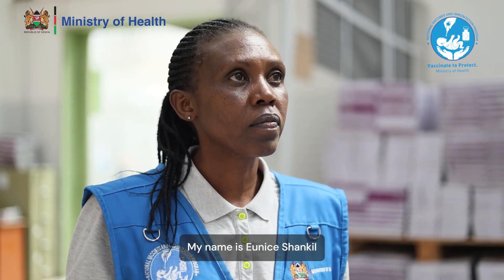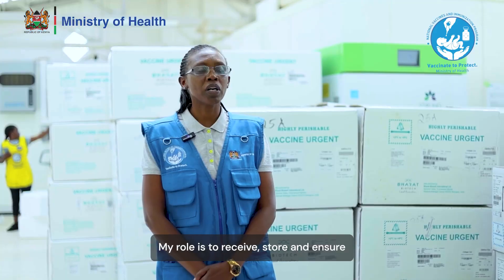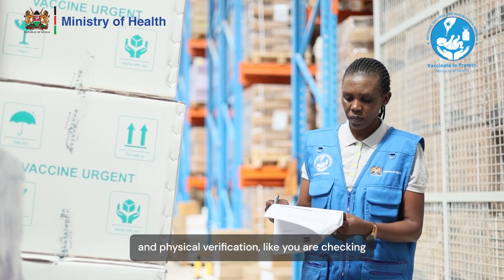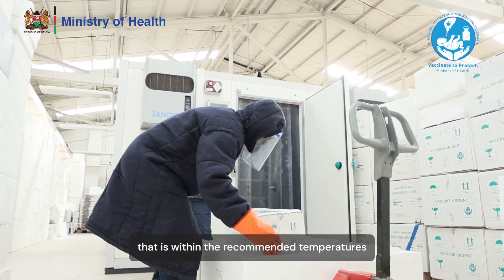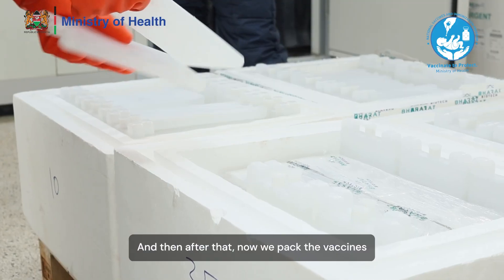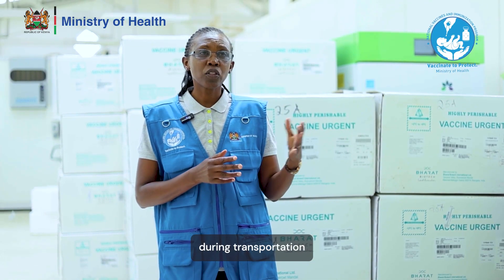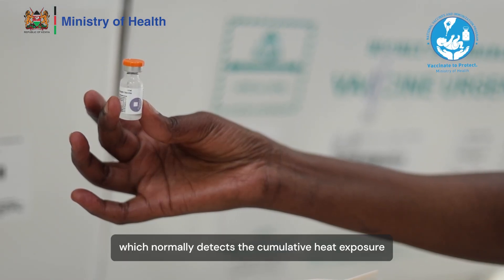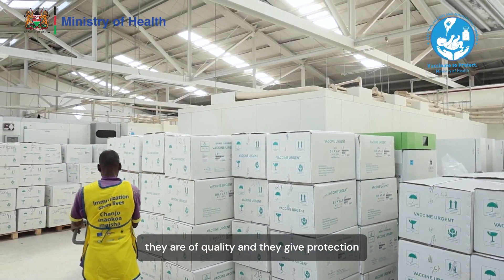TCV/MR Campaign - Eunice Shankil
How do vaccines stay potent from storage to health facilities?
Eunice Shankil, from the National Vaccine and Immunisation Program, explains how Kenya’s immunisation supply chain works — from rigorous quality checks and cold storage to temperature-controlled delivery.
Learn how the Central Vaccine Depot ensures every dose remains safe, effective, and ready to protect every child.